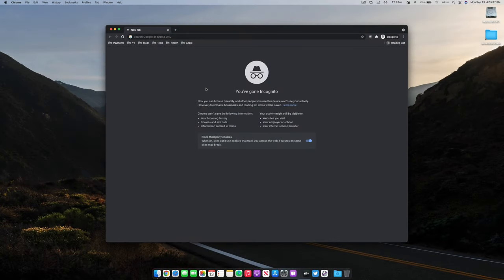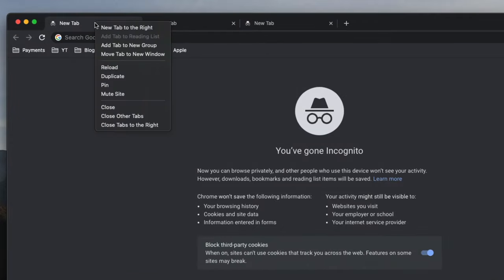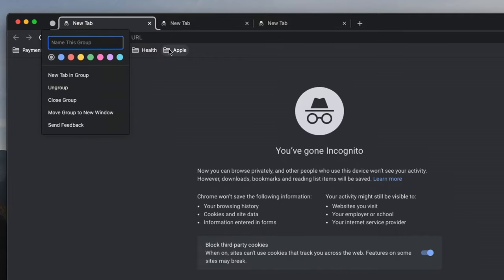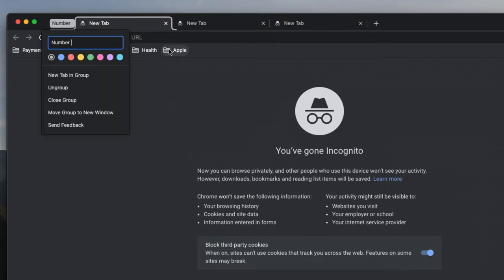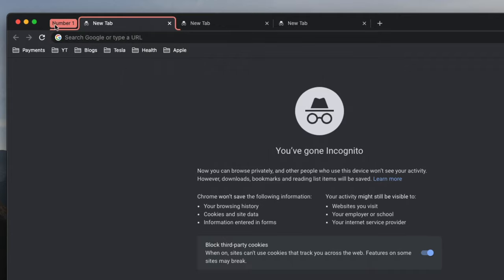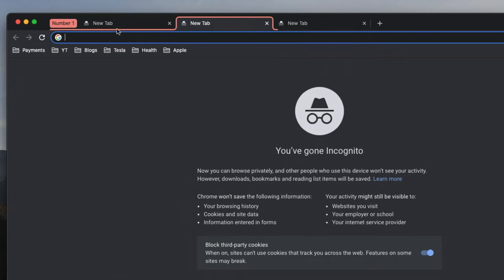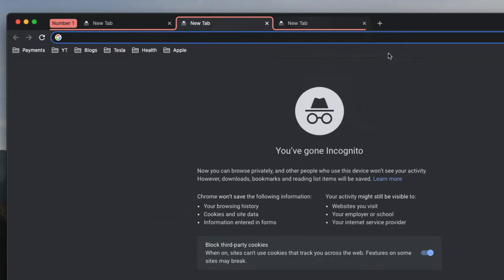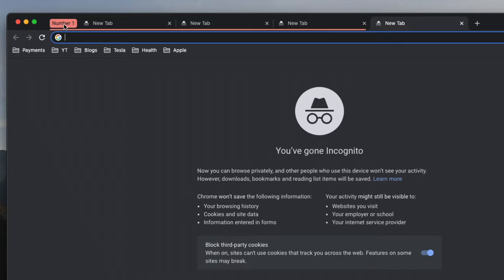How to Create and Use Tab Groups in Google Chrome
This video demonstrates how to use tab groups in the Google Chrome browser.